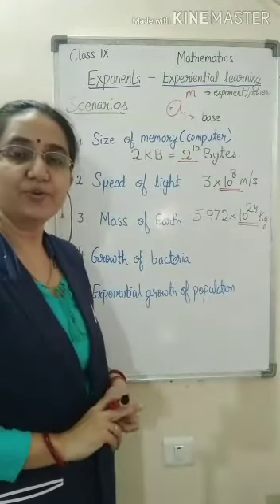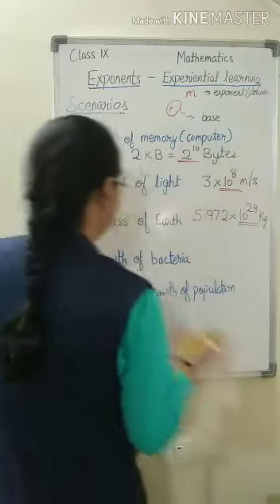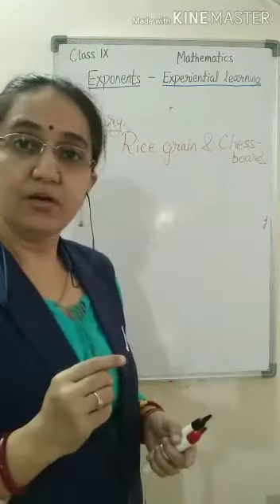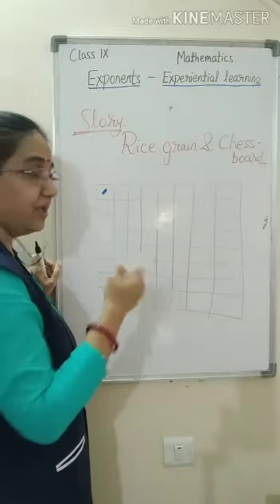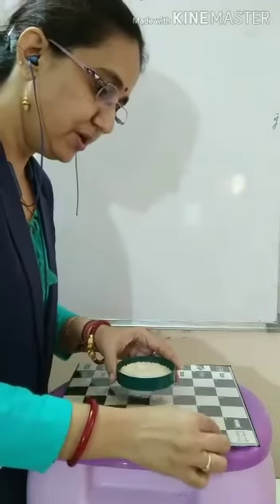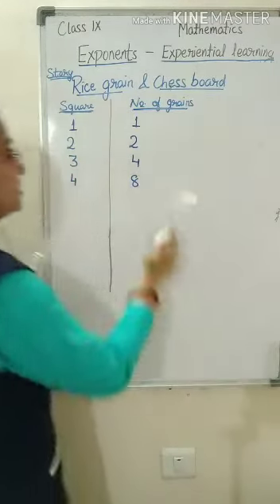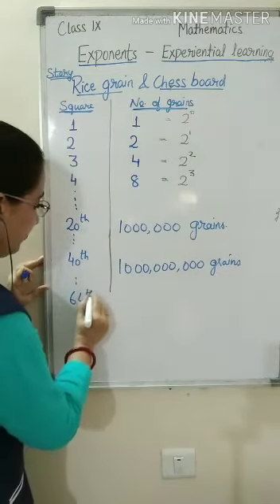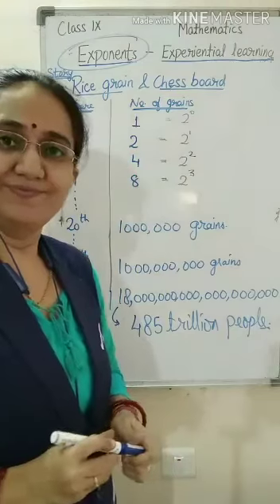CLASS 9 Maths (21 Experiential Learning)